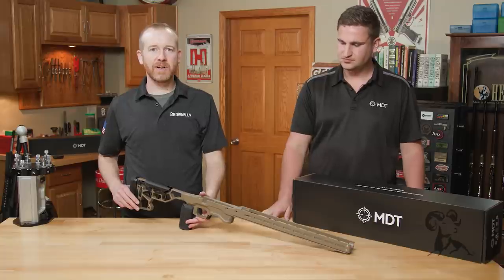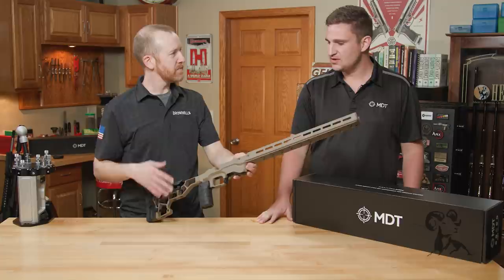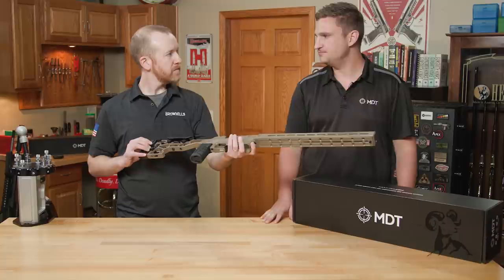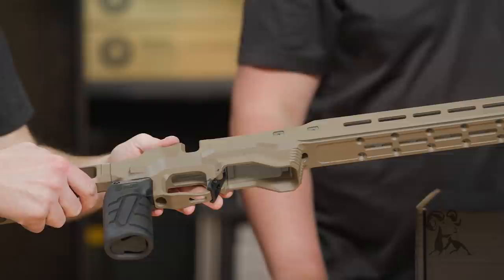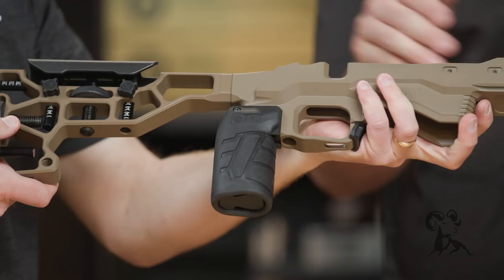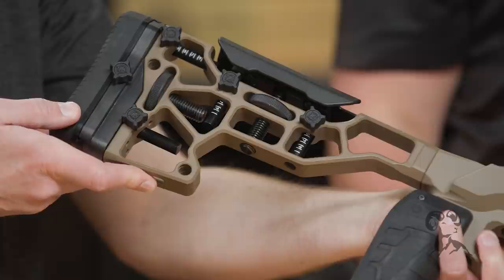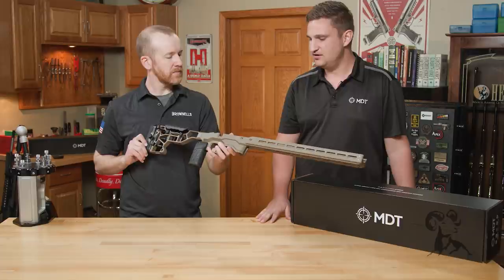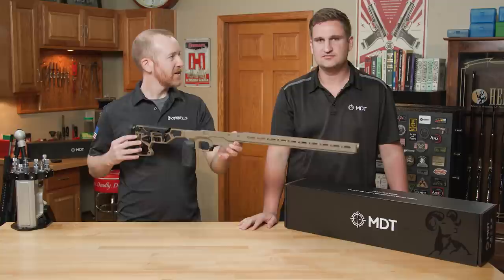Product Spotlight: MDT ACC Chassis System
Today Paul Levy talks with Kyle van Ruitenburg of Modular Driven Technologies about one of MDT's most popular products, the ACC Chassis System. The Adjustable Core Competition chassis, or "ACC" for short, was designed specifically to be a super-stable shooting platform for PRS competition. "Adjustable Core" refers to the weight system inside the ACC chassis's forend; a 5-piece weight pack can be installed to add up to 2.5 lbs. MDT also offers weights that clamp onto the forend's M-LOK slots and others that insert into the ACC's Skeleton Rifle Stock. These weights enable the shooter to precisely adjust the rifle's balance point for shooting from different types of rests and supports.
Other neat features of the ACC Chassis: a 17" long forend with a full-length ARCA dovetail for attaching rests and bipods, including MDT's CKYE-Pod. Plus, a big barricade stop on the front of the receiver, a flared magwell, oversized ambi mag release, driver / hex wrench access hole in the triggerguard for adjustable triggers, and a handy thumb shelf above the adjustable Elite Pistol Grip. The Skeleton Rifle Stock has an M-LOK slot on the bottom and is adjustable for length-of-pull, cheekrest height, and vertical position of the rubber recoil pad. The MDT ACC Chassis is available for a variety of centerfire and rimfire rifle actions - and you can get yours in black or flat dark earth (FDE).